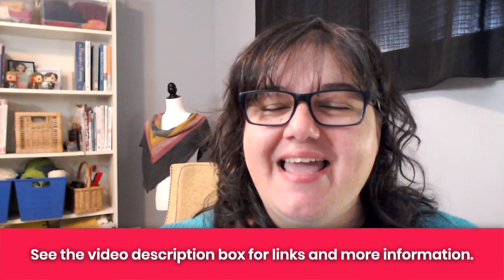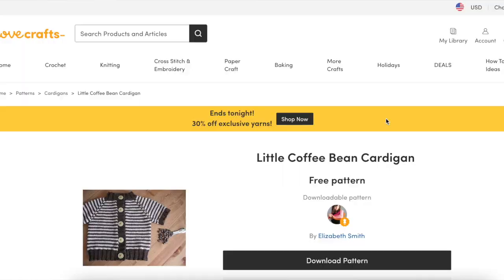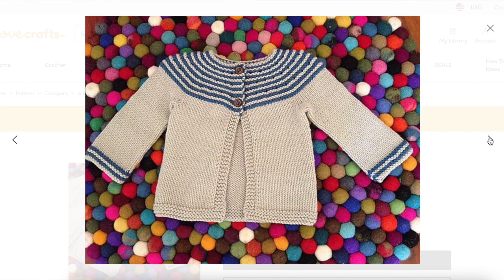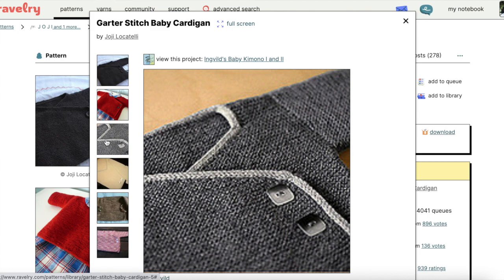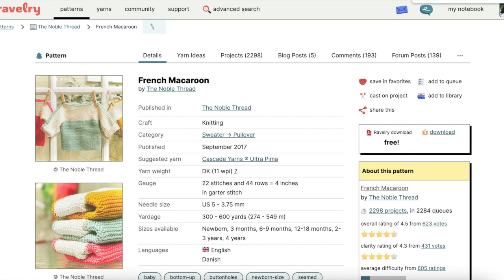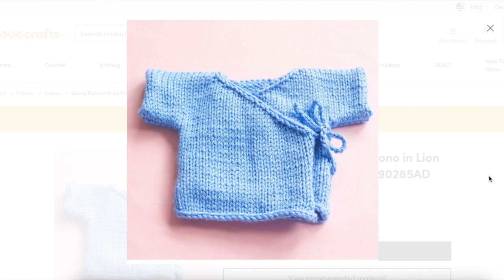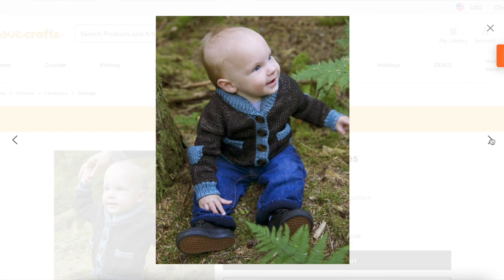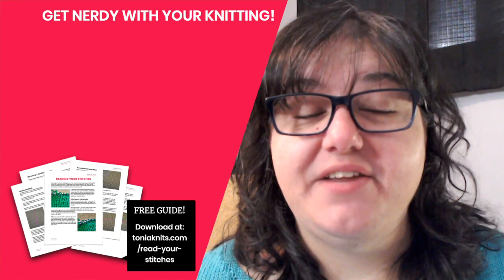FREE Quick & Easy Baby Sweaters You Can Knit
Want to knit a baby sweater but not sure how to find easy patterns suitable for beginners? Check out this list of FREE baby sweater and cardigan patterns that are all perfect for beginner knitters!

🧶 KNITTING PATTERNS:
Flax from @tincanknits_official
Garter Ridge Baby Cardigan Sarah Hoadley for Lion Brand
Baby Surprise Jacket by E. Zimmermann

📌 CHAPTER LINKS:
00:00 Easy Baby Sweaters
00:48 Top Picks
4:48 Bonus Patterns